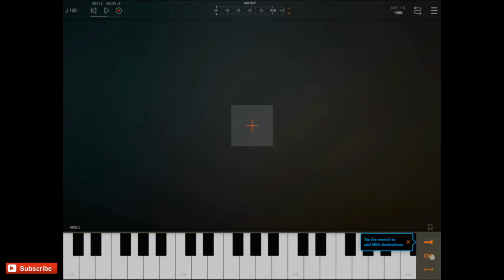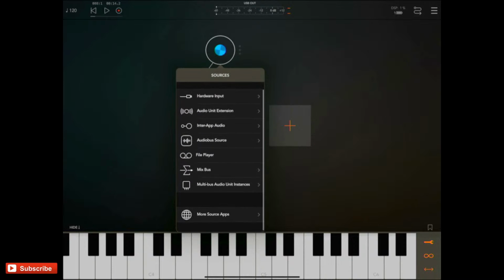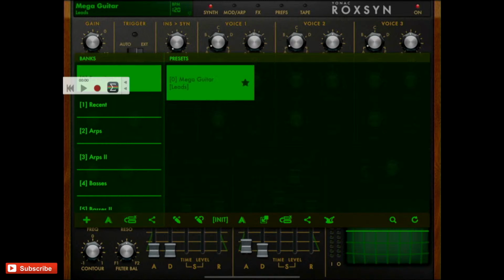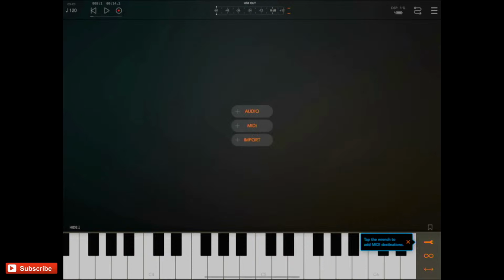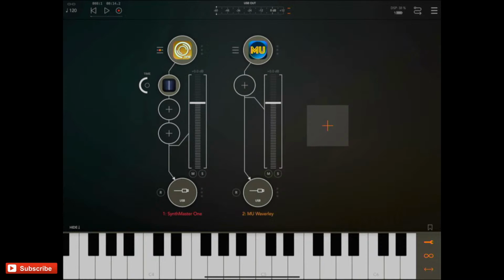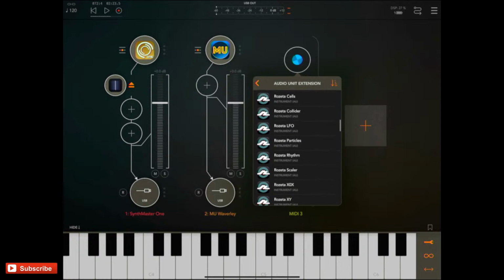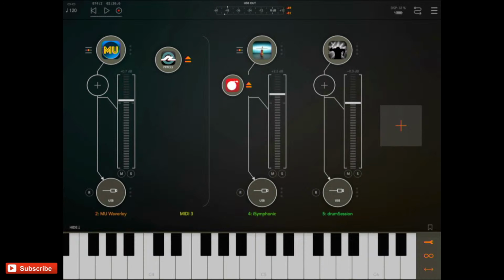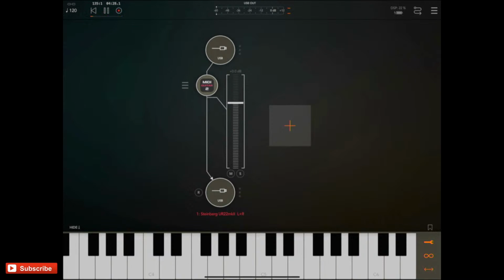Learning the Basics of AUM Audio Mixer on iOS Part 1 - How To App on iOS! - EP 113 S3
Welcome to Season 3 of How to App on iOS!

In this episode of "How to App on iOS". I will taking a look at the basics of the incredibly versatile Audio Host AUM on iOS. Calling AUM just an Audio Host nowhere near gives it the justice it deserves. It is a virtual patch bay that connects inputs, outputs, Audio Unit extensions, Inter-App Audio apps, Audiobus, soundfile players, built-in signal processing and filters, in any configuration you want. You can route anything to anywhere with mix-busses, effect sends, audiobus ports, and external multi-channel audio interfaces. It truly is the Swiss Army Knife of iOS Audio Apps.

Learning the Basics of AUM Audio Mixer on iOS
AUM - Audio Host Part 1

Stream/Buy the New Jade Starr DreadCircus Single "It's Over"